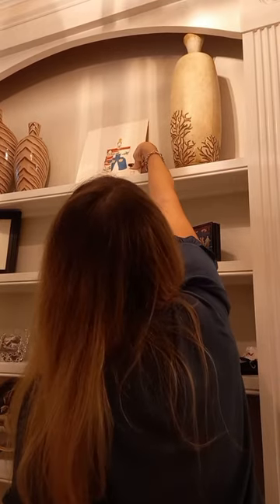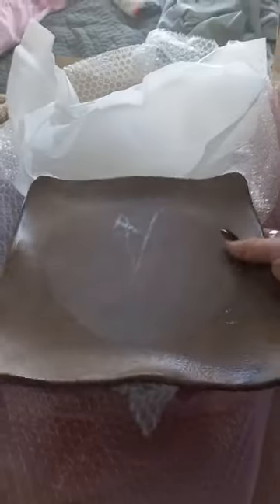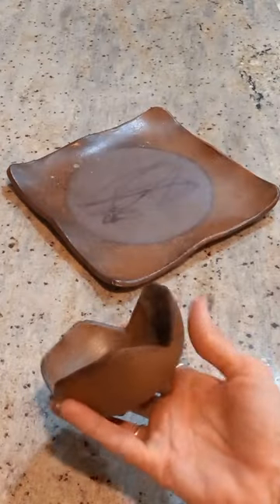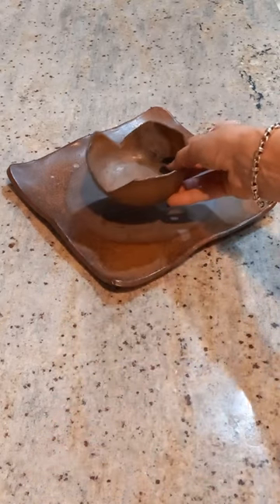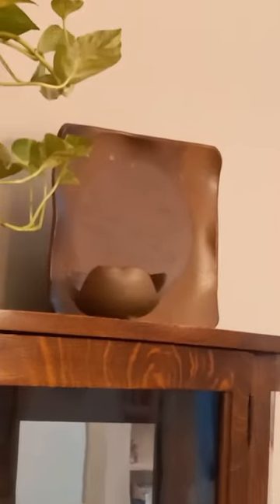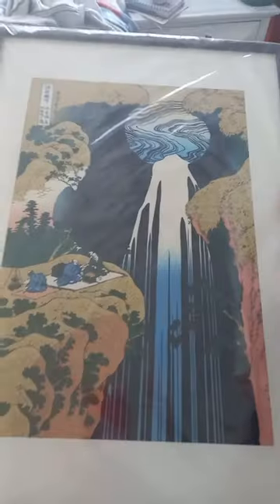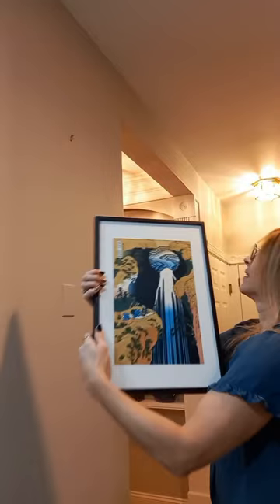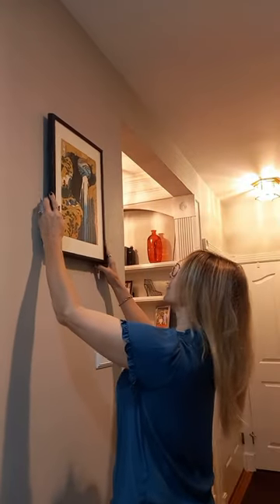can you guess these Japanese art pieces?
Every month, we drop a package of Japanese art. These products are all handcrafted. They contain all the goodness and love of traditional Japanese culture from a particular region. If you want access to these, go to rawjapanart.com and join the newsletter.